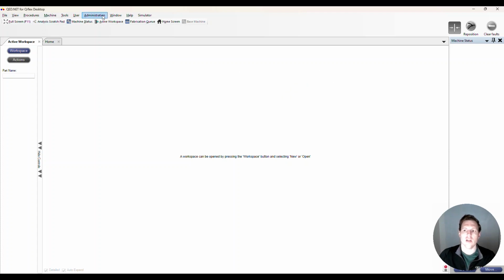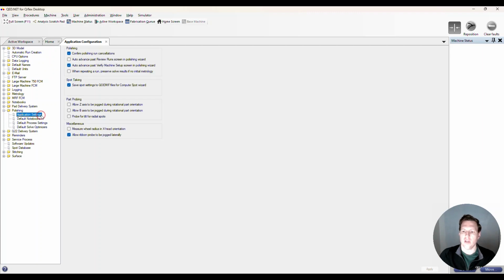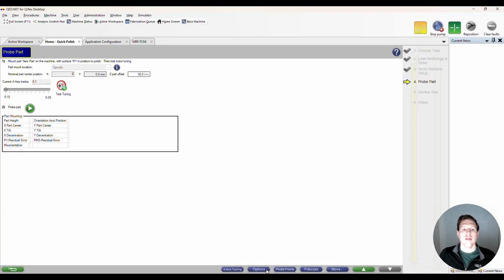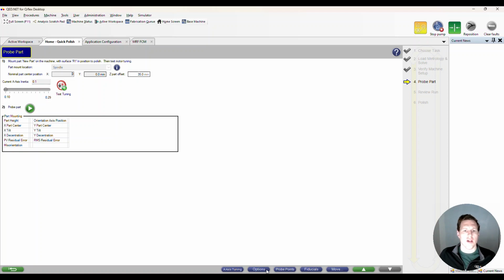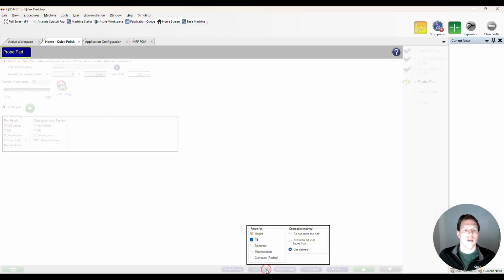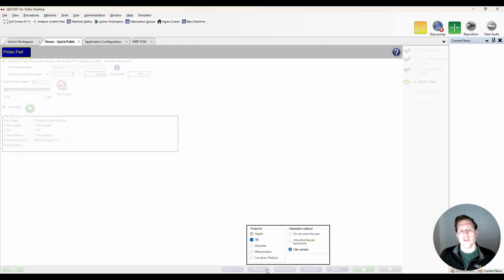QED.net Probe for Tilt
In this video, Applications Engineer at QED Technologies will discuss the Probe for Tilt feature found in the QED.net software. It was for spot taking starting in version 9.2 of QED.net.

If enabled, tilt compensation maintains gap even if a spot part has a wedge. QED recommends enabling this feature.

In general, some probing is necessary for polishing runs (depends on the surface and goal).

Maintain constant gap (via tilt compensation) during spot taking will reduce percent VRR spreads and increase spot quality, which should lead to better polishing runs.